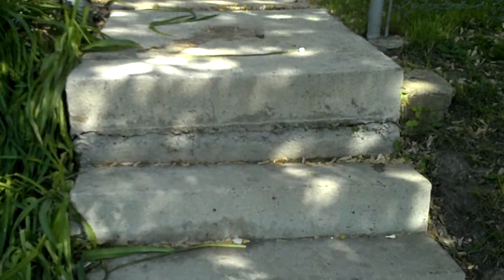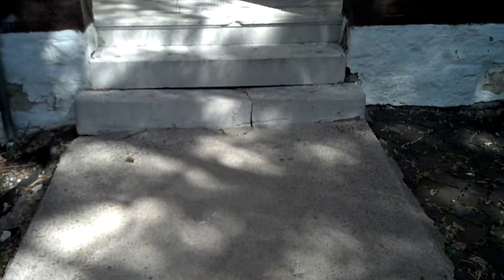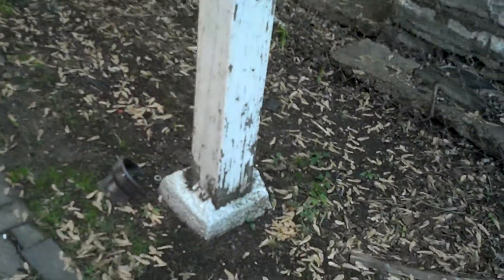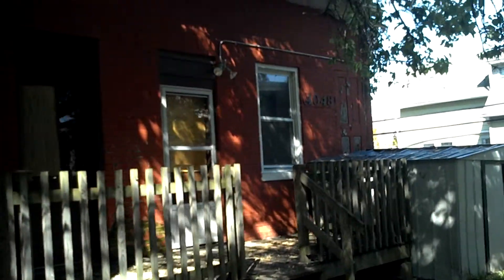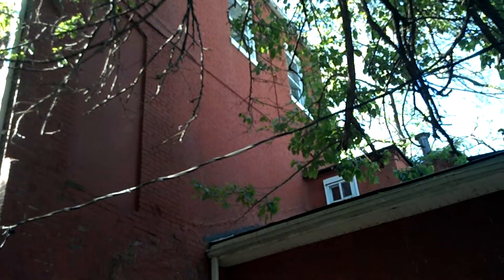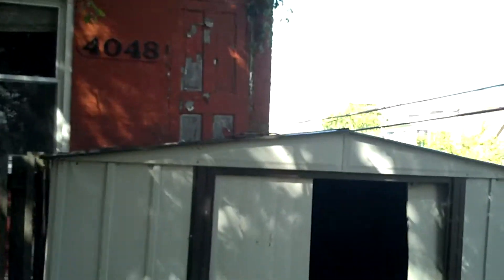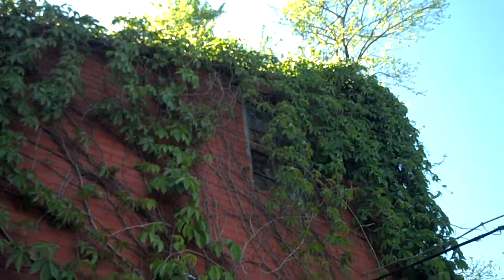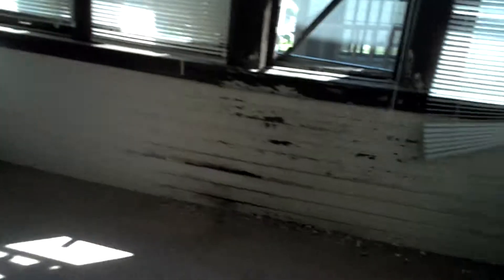4048 Nebraska, S. STL